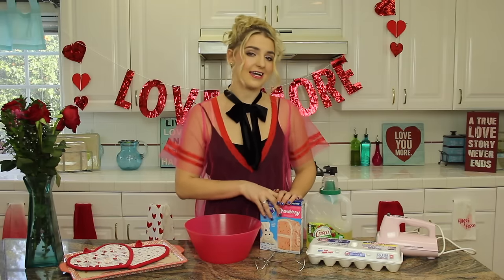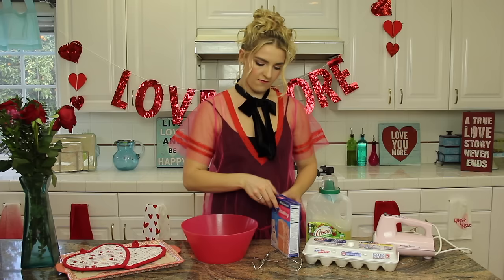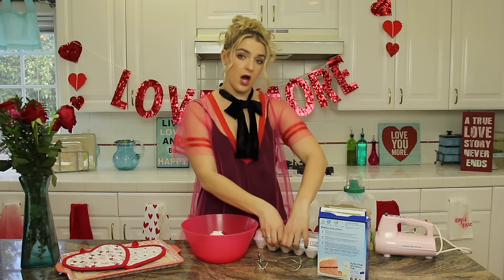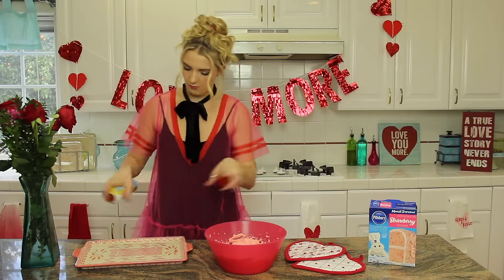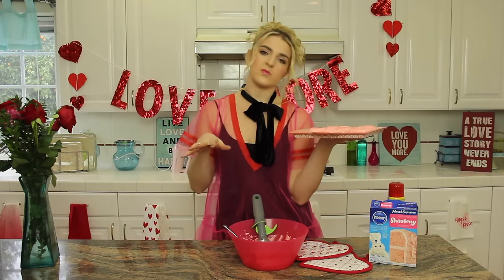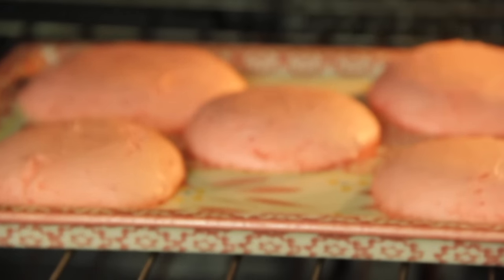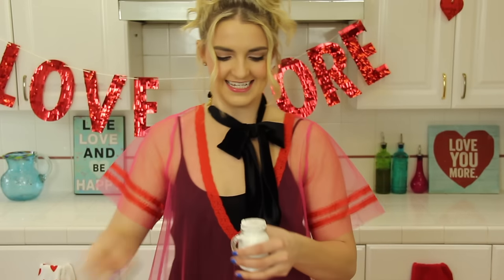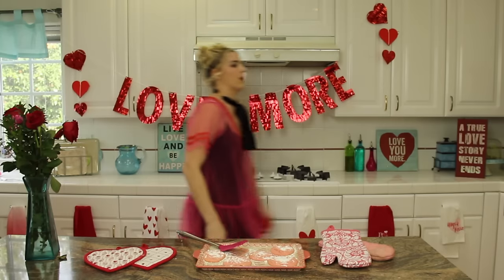Strawberry Cake Cookies | Rydel Lynch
My ABSOLUTE favorite type of cookie! My homemade strawberry cake cookies! These are a MUST at all my girls nights and tea parties because me and my girlfriends LOVE them!

RECIPE: Preheat Oven 350° // bake for 10-15 min
box of strawberry cake mix
two eggs
1/4 cup vegetable oil
top with powdered sugar

instagram/ twitter / facebook: @RydelLynch
ADD me on SNAP CHAT!

About Rydel Lynch:

yoooooo I'm Rydel. I created this channel to make you guys laugh and continue to spread love and inspire!!! i'm just showing you what I love to do day to day!

xoxo Rydel